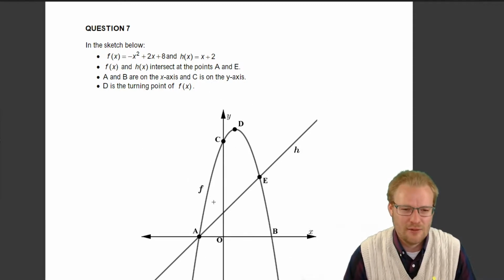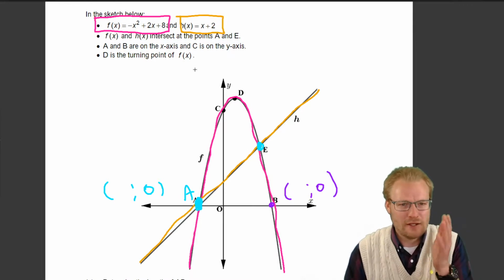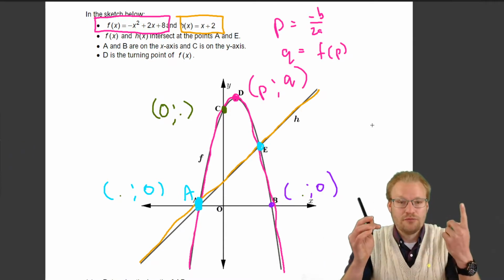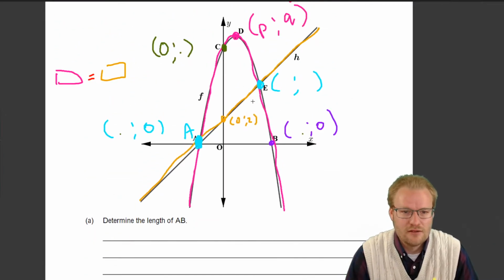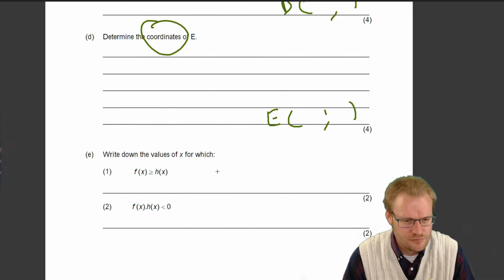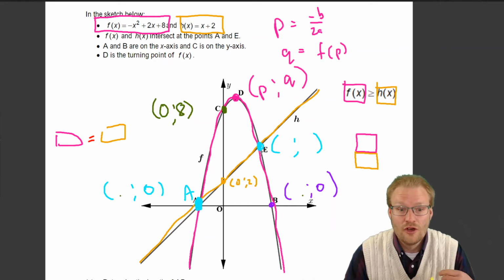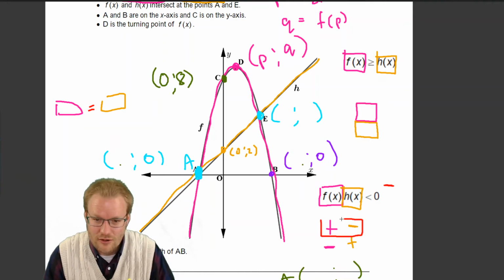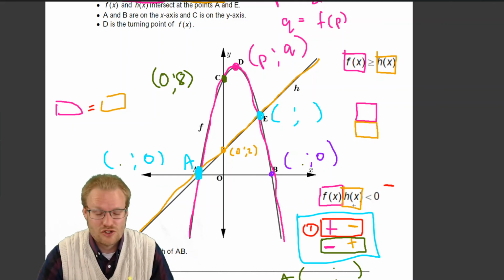Grade 11 Maths BE 2020 2019 Paper 1 05